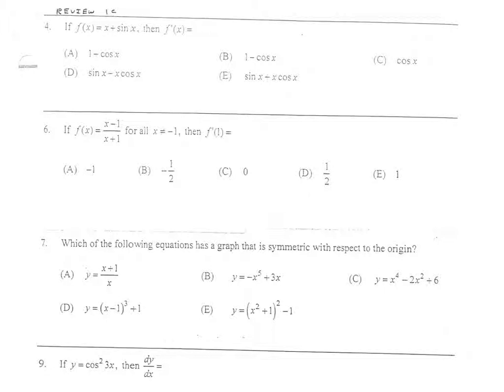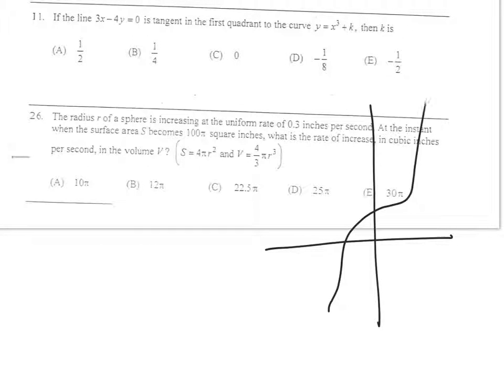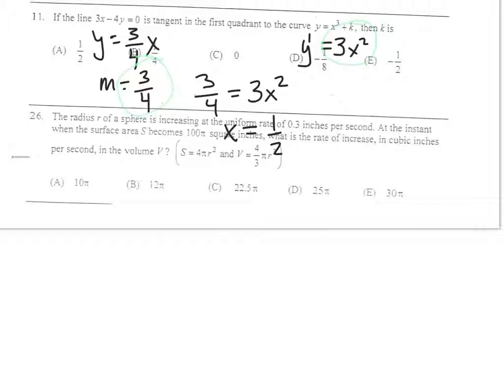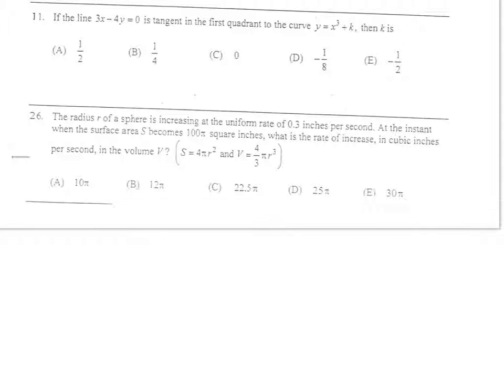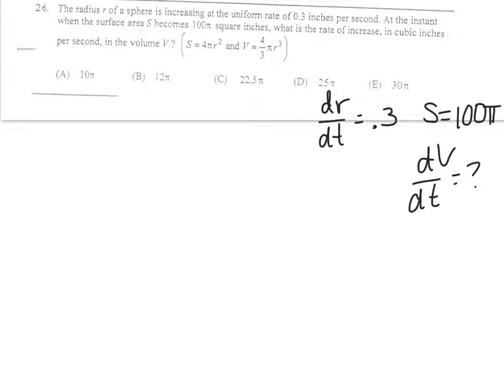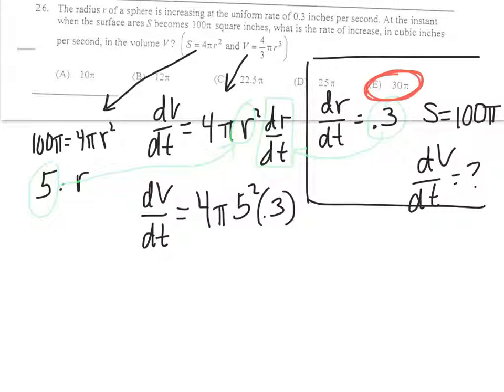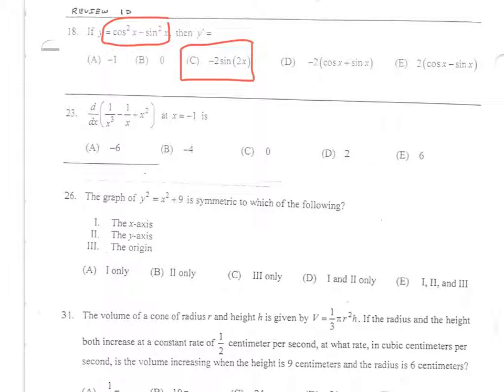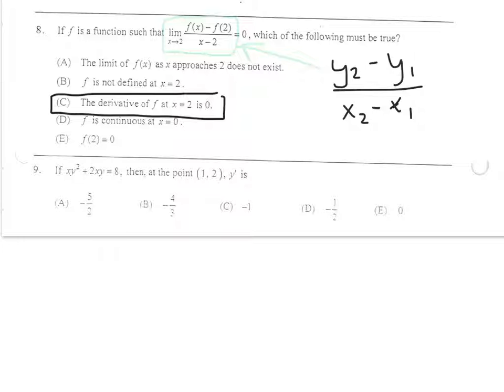AP Calc section 1C